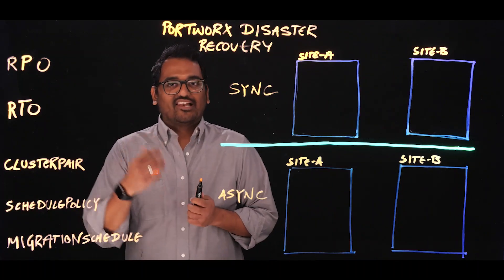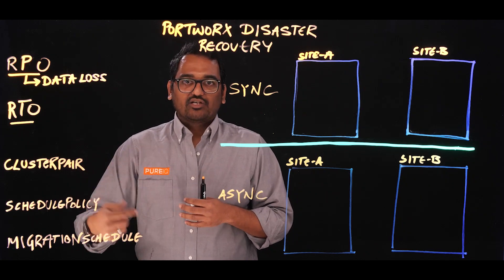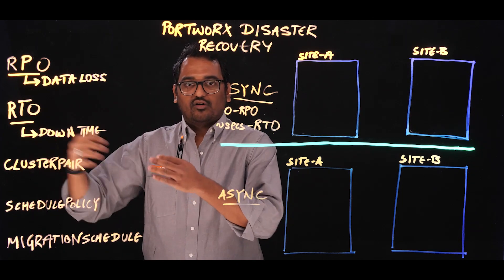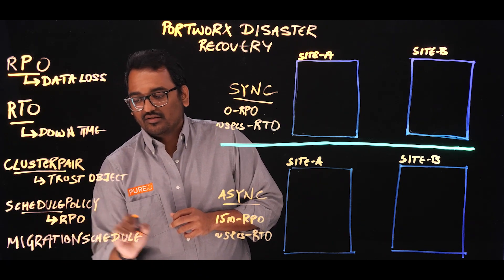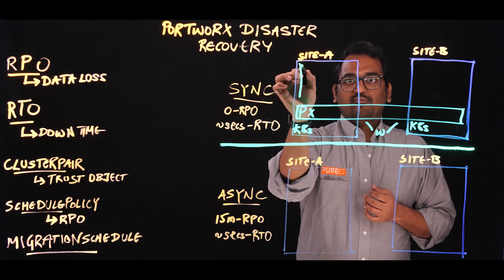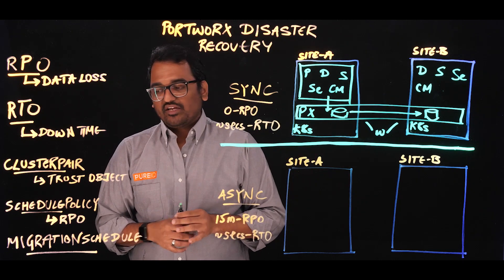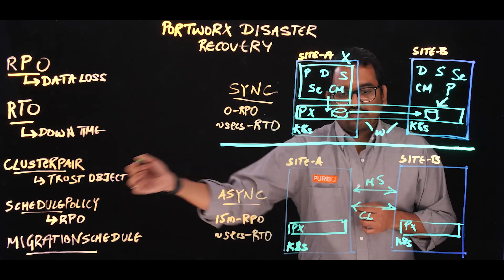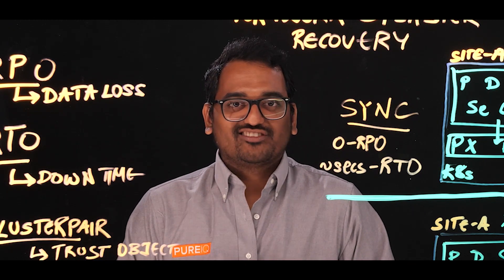Kubernetes Disaster Recovery using Portworx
Portworx PX-DR provides the only Kubernetes-native Disaster Recovery solution for stateful applications running on Kubernetes across any Kubernetes distribution. PX-DR can be deployed in a Synchronous topology for zero data loss (Zero Recovery Point Objective), an Asynchronous topology for cross-region DR (low RPO), or in a 3DC architecture for Sync and Async DR. In this lightboard video, we talk about the basic concepts around Disaster Recovery and how Portworx provides DR solutions for your containerized applications.